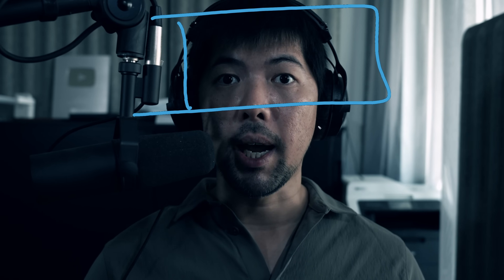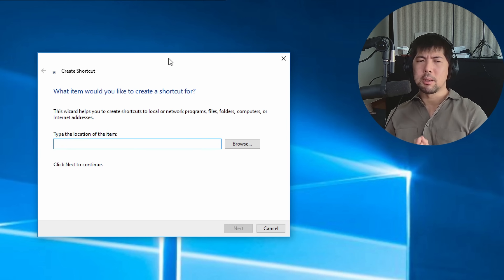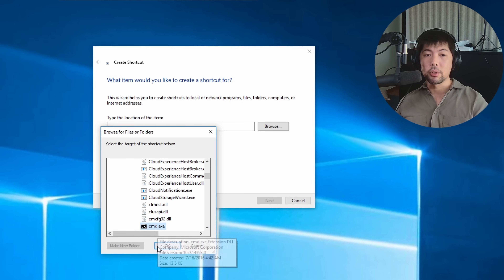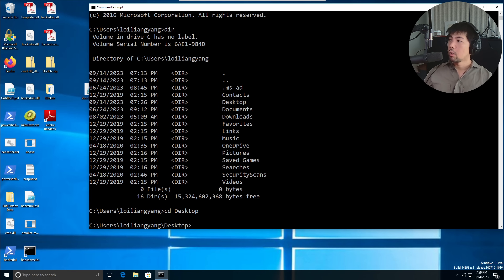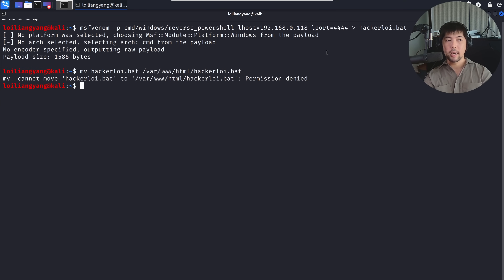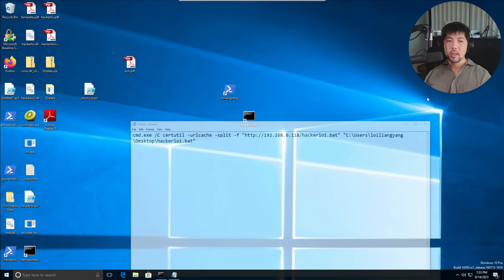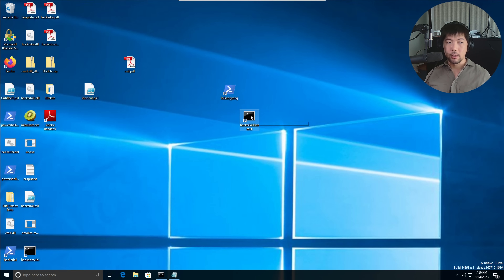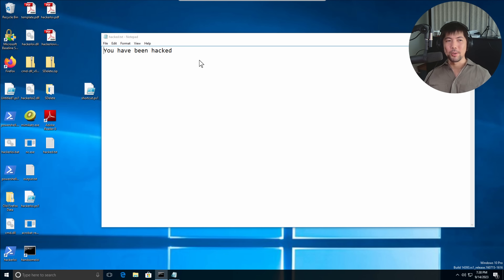remotely control any PC with a shortcut file?!